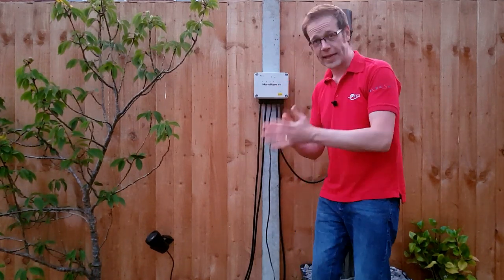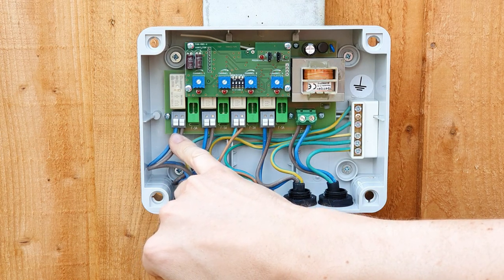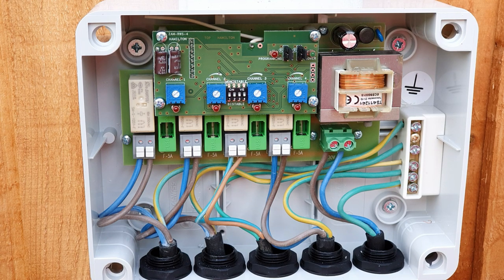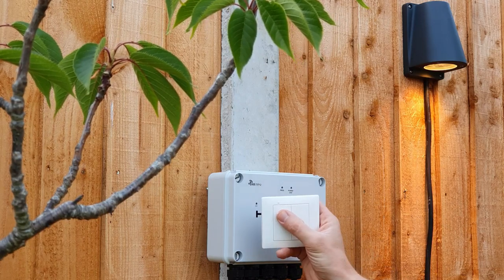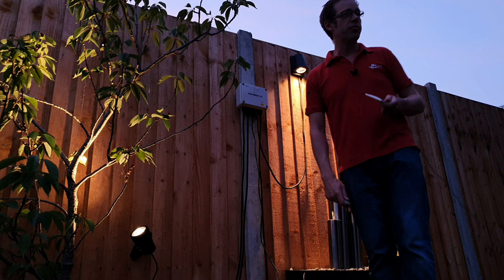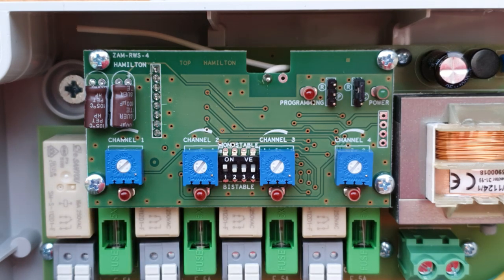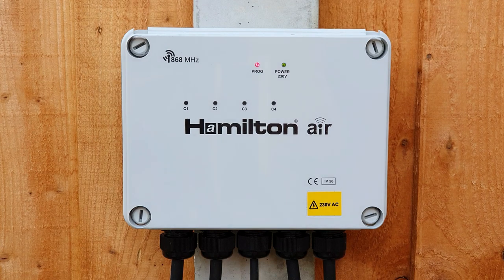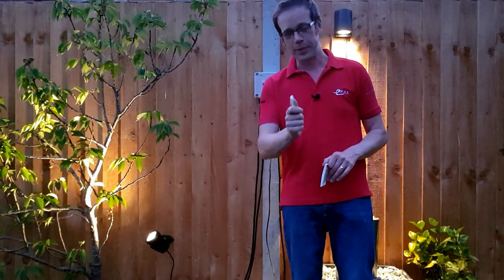Easy garden lighting control with the Hamilton Air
An easy to use 4 channel wireless outdoor lighting control system by Hamilton.
This system can control up to 4kW of garden lights or other loads such as pond pumps. The IP56 control box can be paired with a keyfob style remote control or a battery-powered wall-mounted switch.

The use of wireless lighting controls makes the electrical installation easier. Ideal for landscape lighting projects and taking smart home in to the garden.

Controlled via a keyfob remote or a battery powered wall mounted switch.

=== AD
Product featured.
Hamilton Air - 4 Channel Wireless Switching System

Presented by.